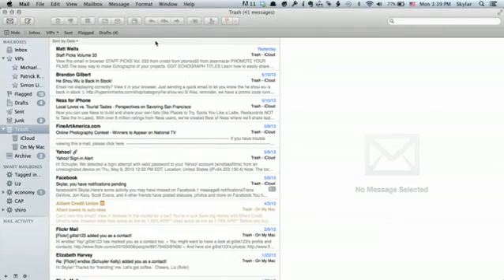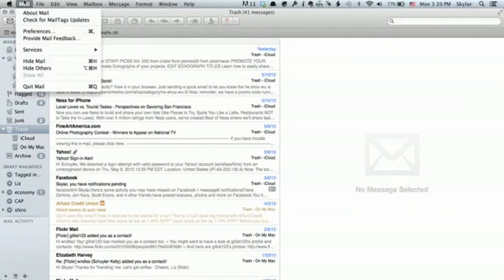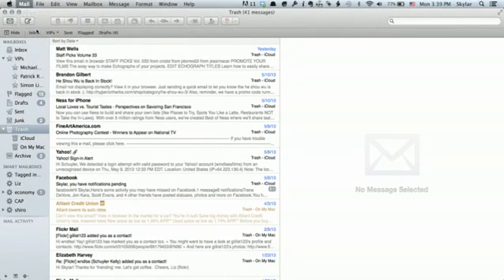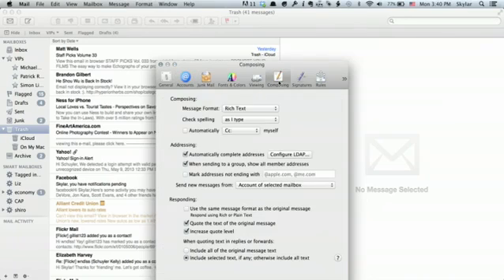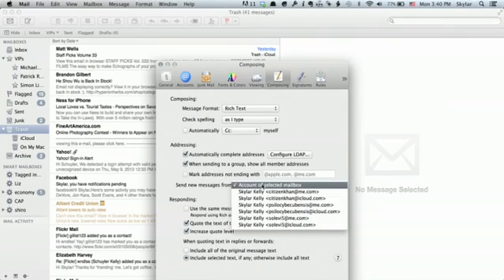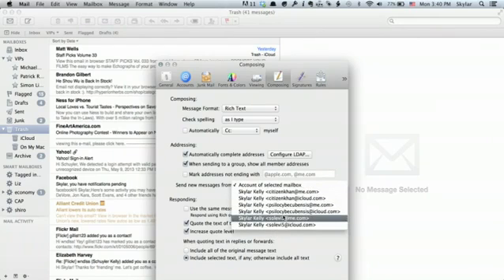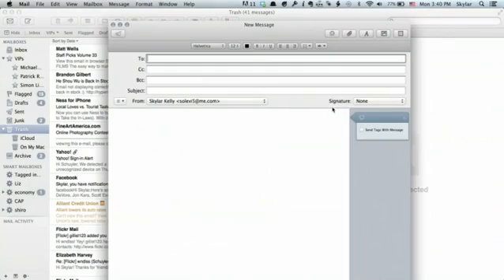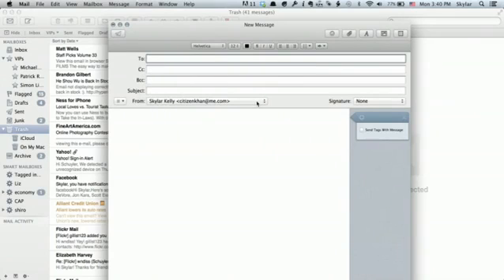How to Use My Mac Alias as My Default in My Sent Mail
How to Use My Mac Alias as My Default in My Sent Mail. Part of the series: Tech Yeah!. Using your Mac alias as your default in your sent mail is something that you can do by opening the mail application in Mountain Lion. Use your Mac alias as your default in the sent mail application with help from an Apple retail expert in this free video clip.